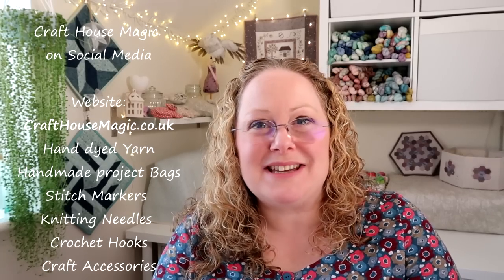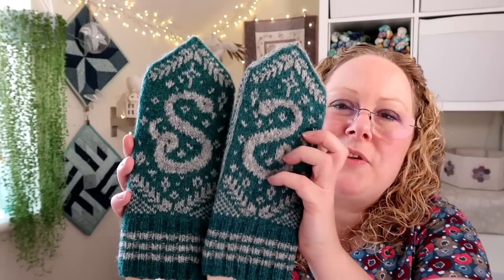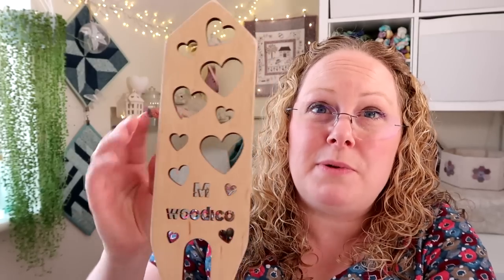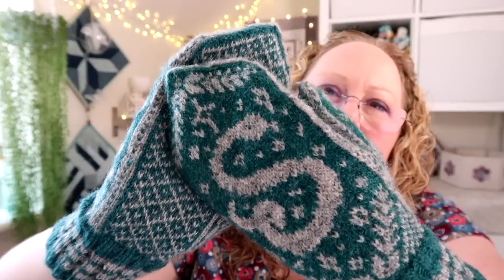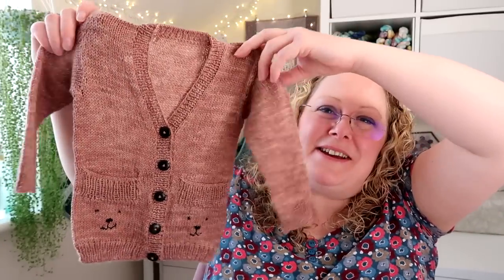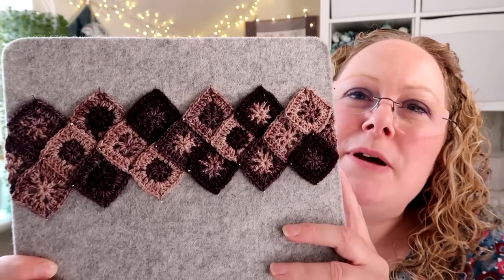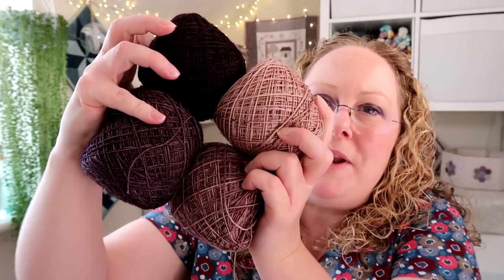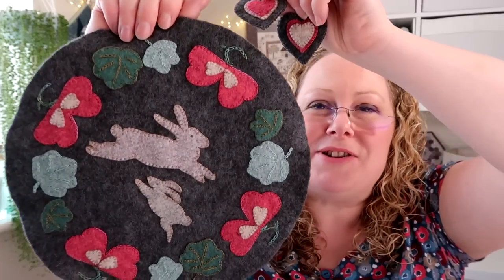Episode 211: A little Bear Cardigan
This episode includes

Contents
00:00  Intro
01:15  Knitting
09:23  Crochet
11:46  Sewing
15:59  Gadget
17:58  Ask me anything
25:26  Shop Update
27:26  What Jensen's wearing

Show Notes
Ravelry group for Makalongs
CraftHouseMagic@gmail/com
Knit, crochet or make a shawl along with me! It can be a wrap, traditional or unusual shape shawl. Pretty much any pattern goes as long it is a project you have completed less than 50% before the start of the MAL.
Runs April until the end of June 2022

Knitting
Great Ambition - Diana Walla

Crochet
Ziggy Interrupted - Sandra Paul

Sewing
Penny Rug - Pattern by Pam McLaughlin
Wool felt from Paper and String

Gadget/Blast from the past
Embroidery thread box

Shop Update
June yarn clubs available for pre-order May 20th - 5th June to ship on June 10th.

What Jenson is wearing
Playdate - Tin can knits